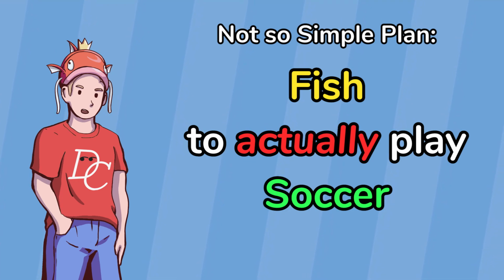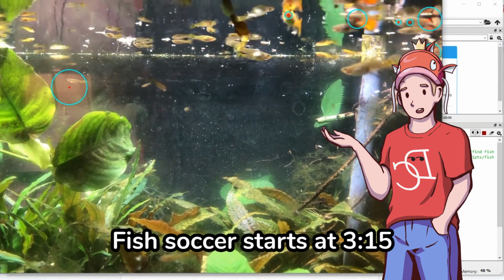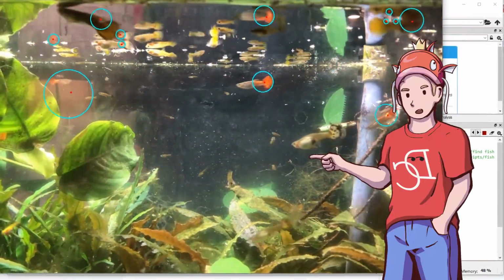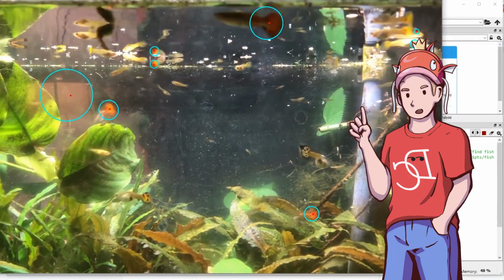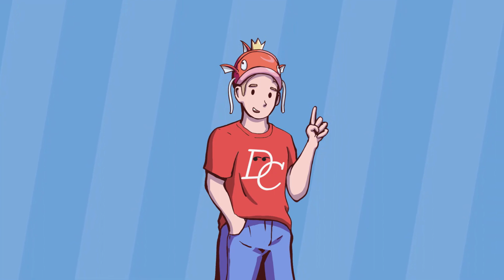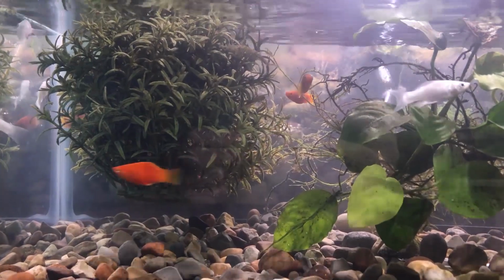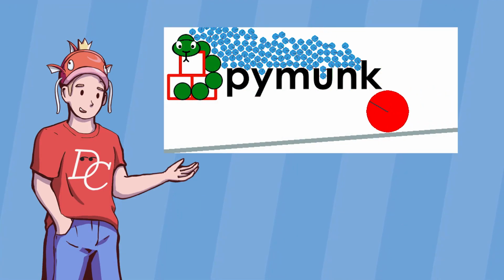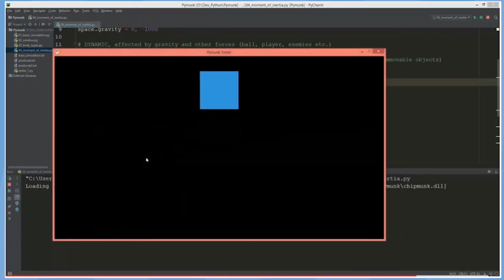Can Fish Play Soccer? Well, that depends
Can a bunch of fish play a game of soccer? I'm not going to spoil it.
Are you team Red or team White? Let me know!

Thumbnail created by @FortRemy (Twitter)

Watch something else!